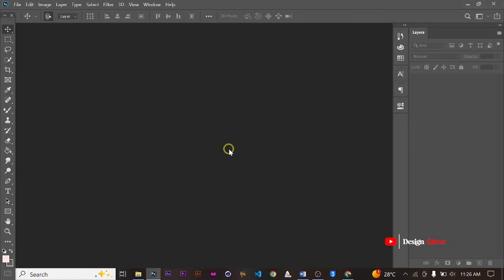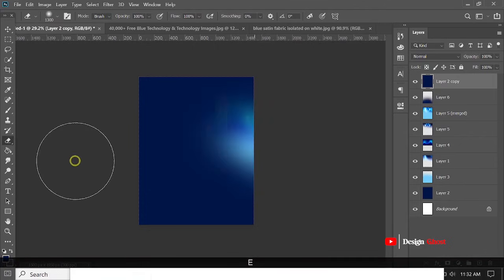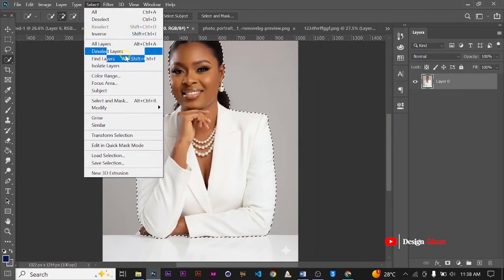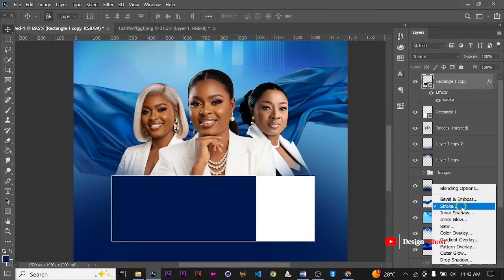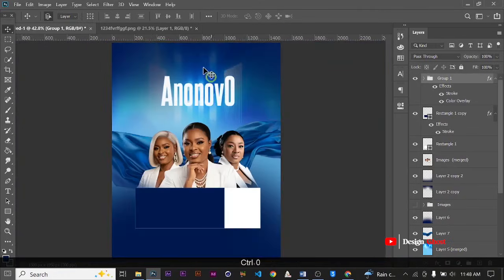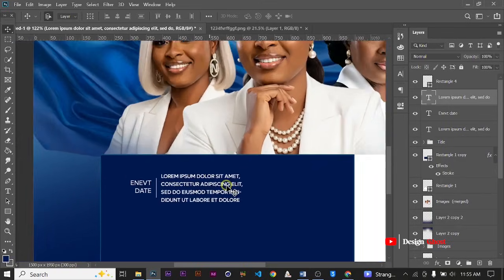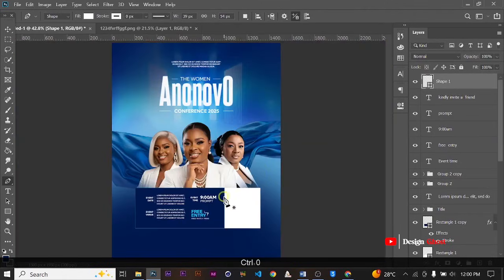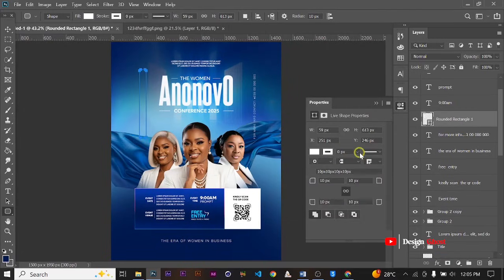How to Design a Professional Women's Conference Flyer in Photoshop | A step By Step Guide.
Cinema 4D Tutorial: Design a 'Cross Over Service' 3D Text Effect for Flyers in Cinema 4D

Learn how to create a modern, professional, and eye-catching flyer for a women's conference or empowerment event entirely in Adobe Photoshop. This step-by-step tutorial is perfect for beginners, graphic designers, and event planners looking to up their design game.

In this video, I’ll walk you through the entire process, from setting up your document to adding the final touches that make your design pop. We'll cover essential Photoshop tools and some secret tips to make your work look like it was done by a pro.